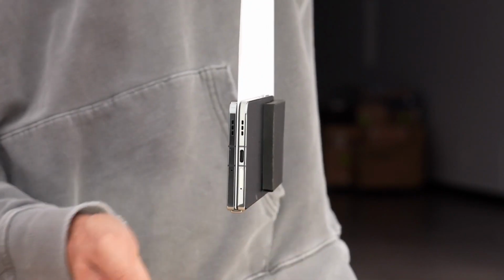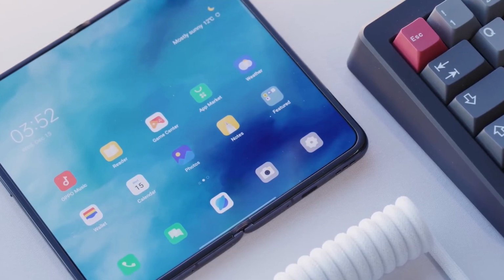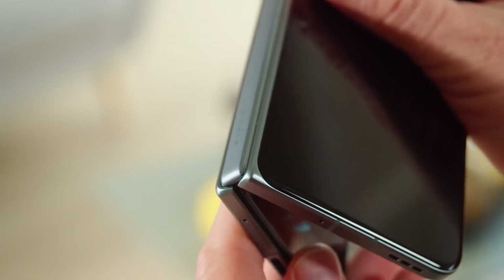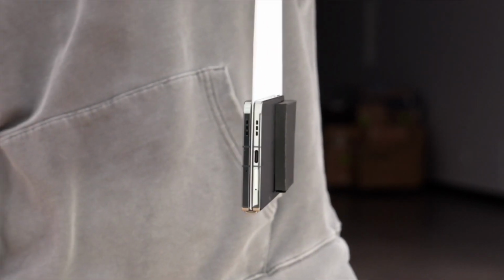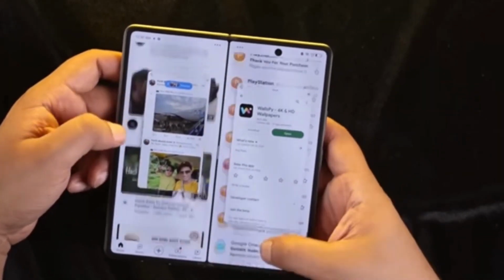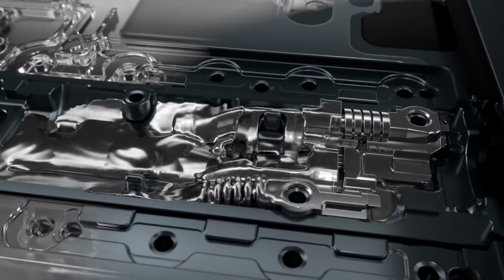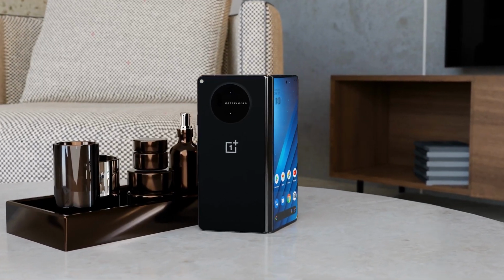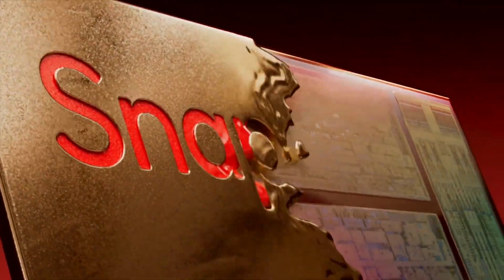OnePlus Open - OnePlus Made the Perfect Fold Phone ?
OnePlus Made the Perfect Fold Phone ? the perfect folding phone born from the collaboration between OnePlus and Oppo.

In this video, we cover a range of exciting topics, including the highly-anticipated debut of OnePlus Open, an exclusive interview with Oppo's CEO by the renowned Unbox Therapy, the exquisite design of the OnePlus Open, its cutting-edge camera capabilities, and the exceptional performance it brings to the table.

But that's not all! We'll also take a close look at OnePlus Open's innovative hinge design and explore why it might just be the best folding phone on the market.

And of course, we'll keep you in the loop about the OnePlus Open's price and release dates, so you're well-prepared for this groundbreaking device.